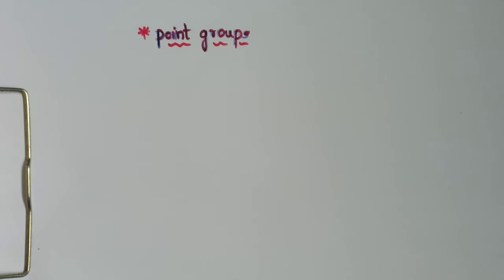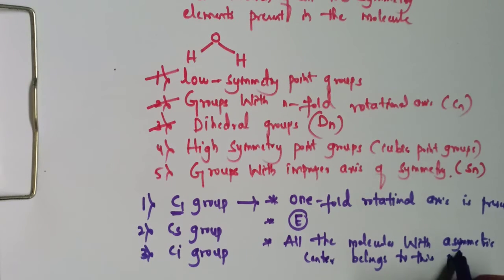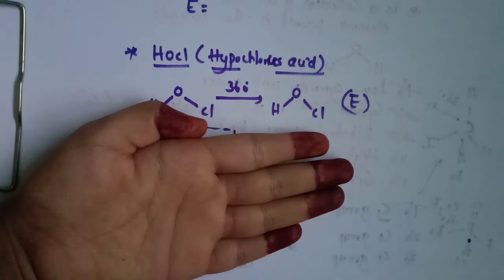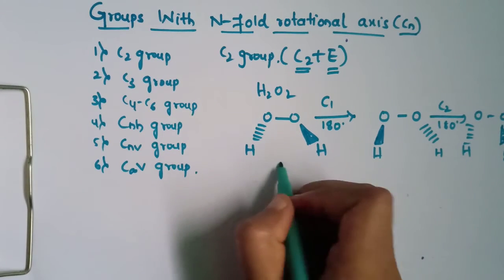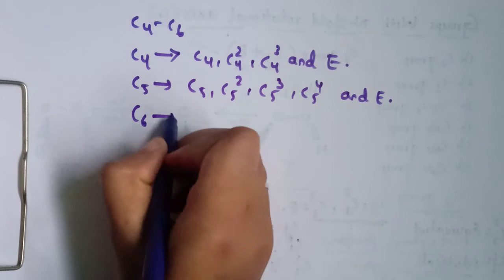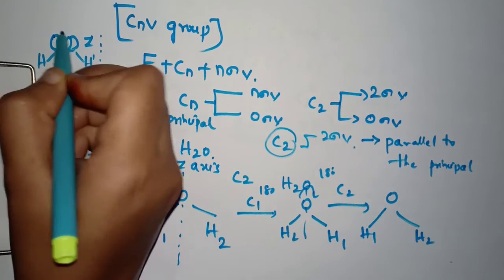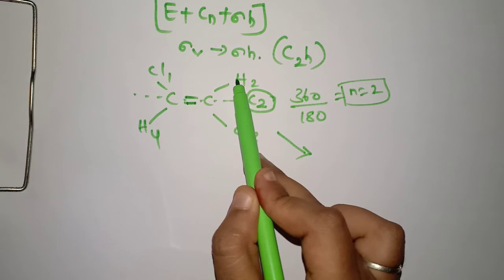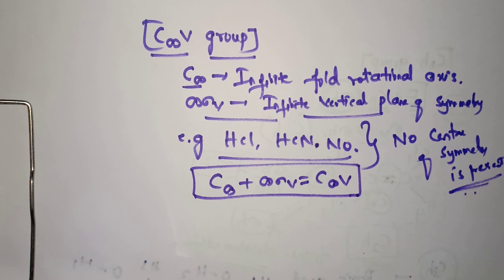Point groups ||Group theory|| explained in English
Hi everyone in this video i have explained about the point groups in group theory, I have explained the low symmetry point groups and Cn Rottional axis of symmetry point groups in this video